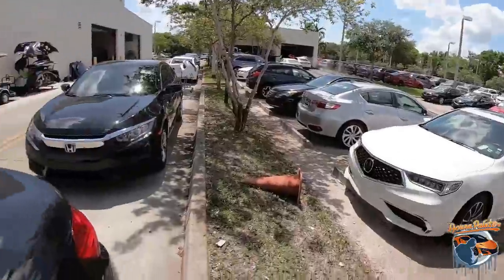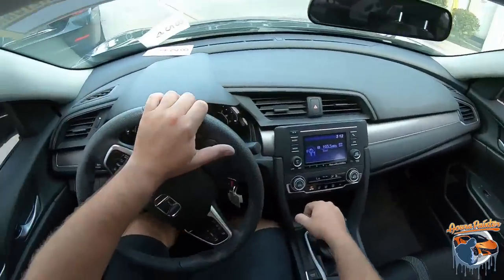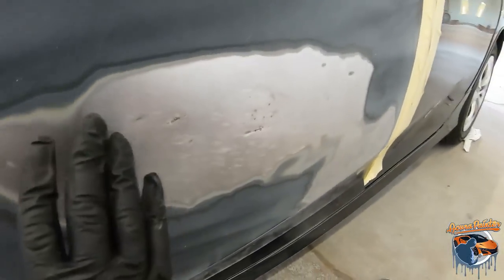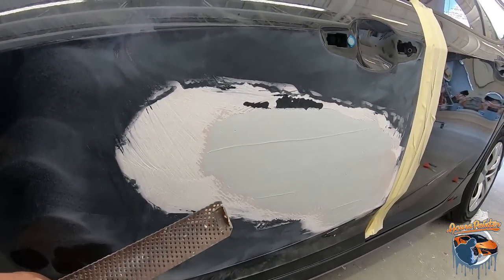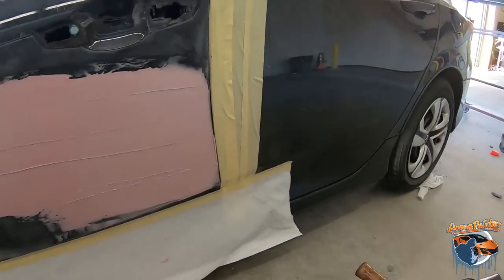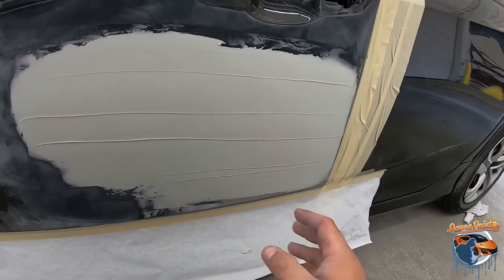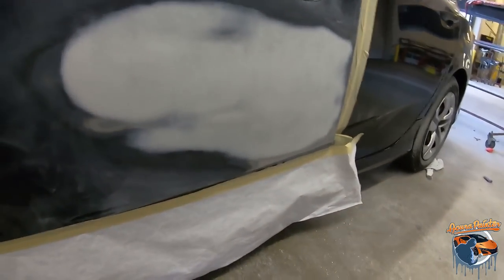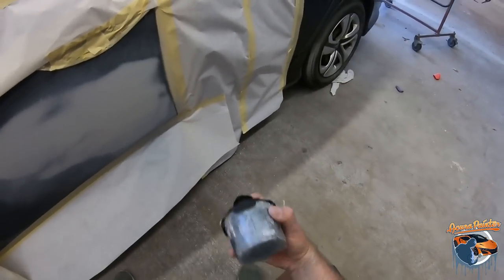Repairing a Honda CIVIC Door, BODYWORK Part 1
Part one of this series.